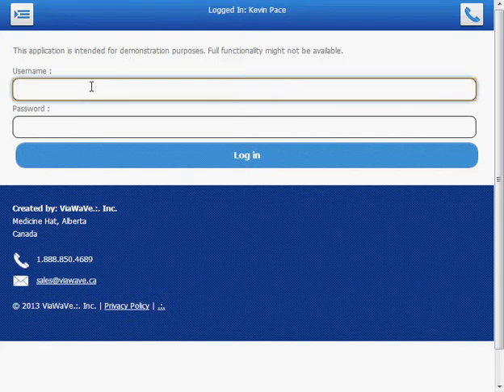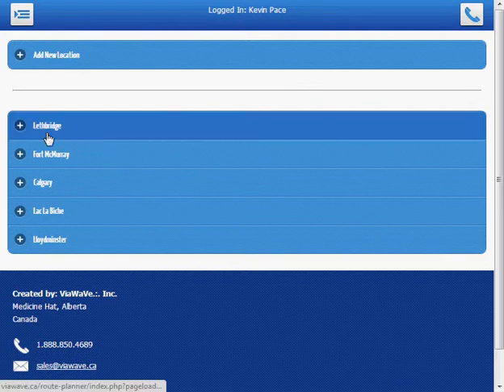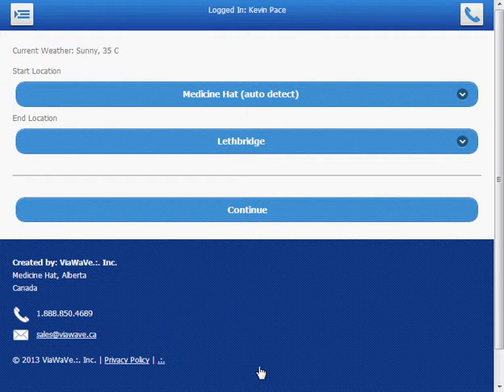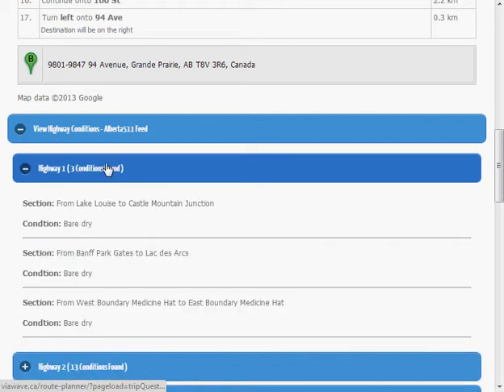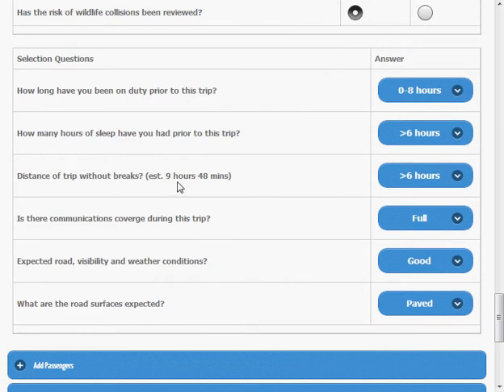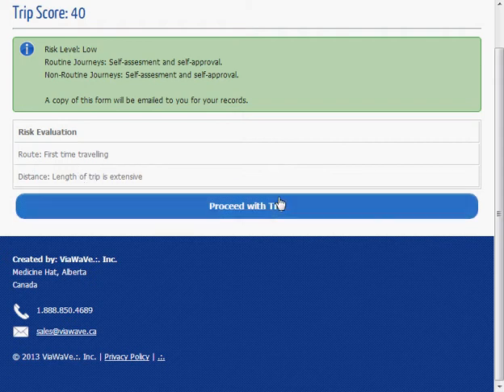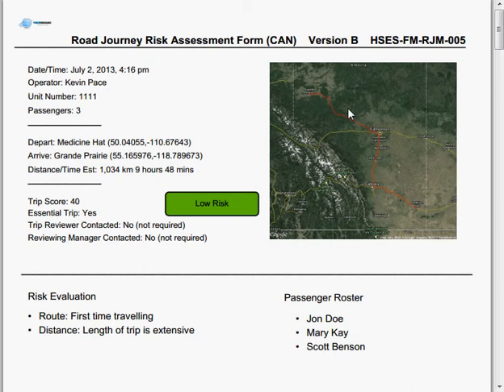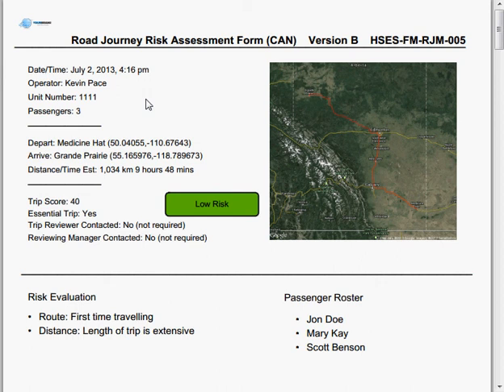Risk Assessment - Road Journey Management System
This software allows oilfield companies to perform a risk assessment prior to conducting any travels. Its purpose is to reduce the time required to determine risk factors when travelling on Alberta highways.